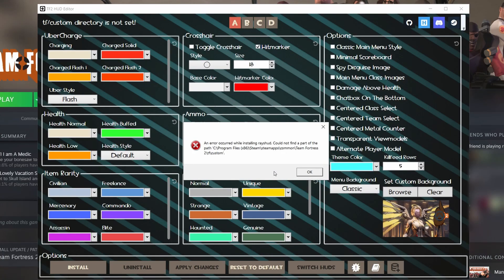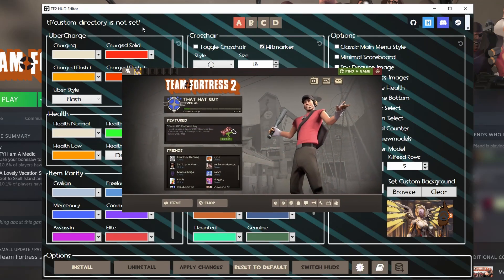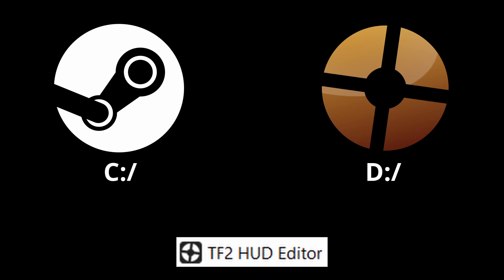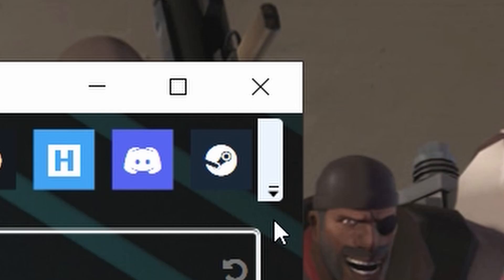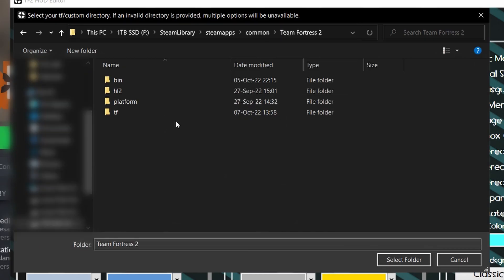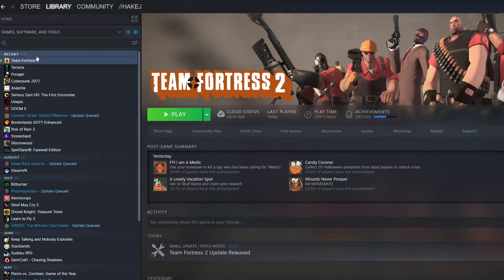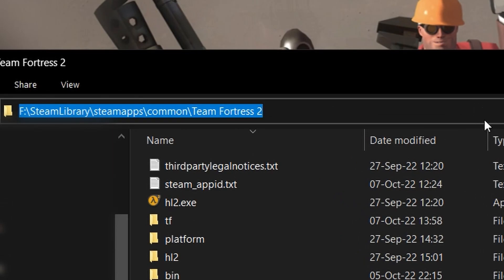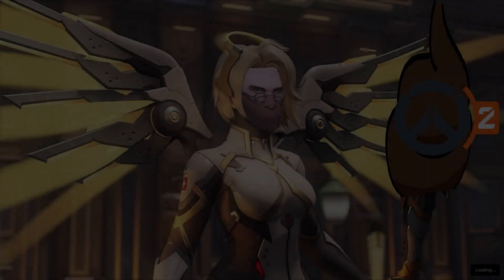TF2 HUD Editor not working - fix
Timestamps:
0:00 What's the problem?
0:16 What's the reason?
0:32 What's the solution?
1:23 What's my opinion on Overwatch 2?